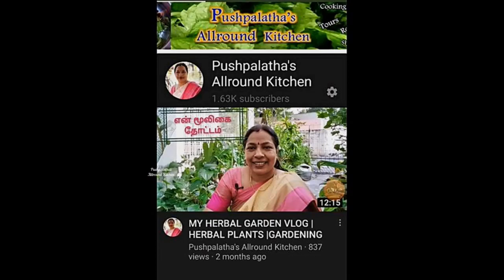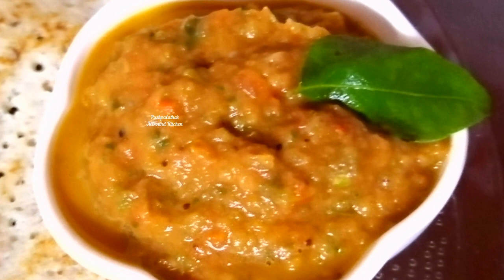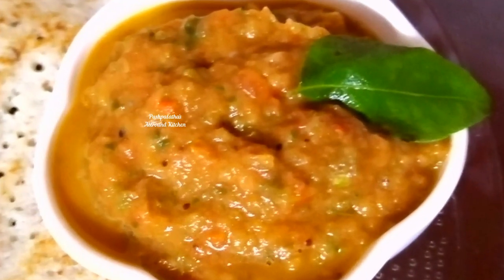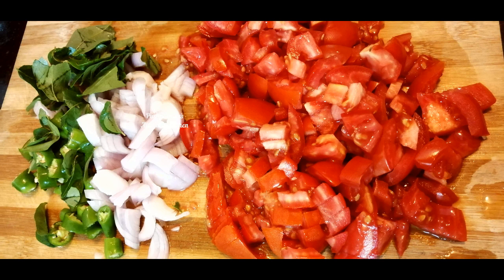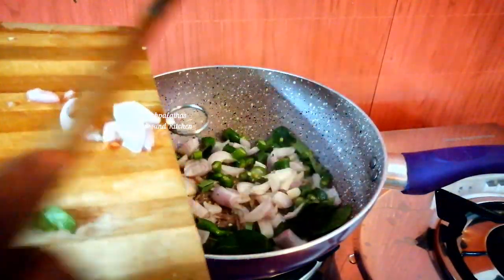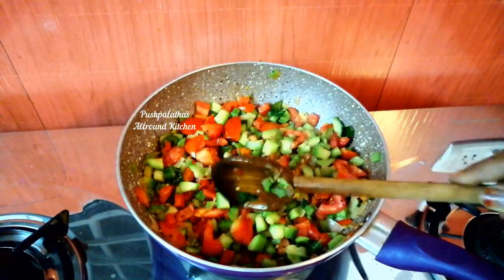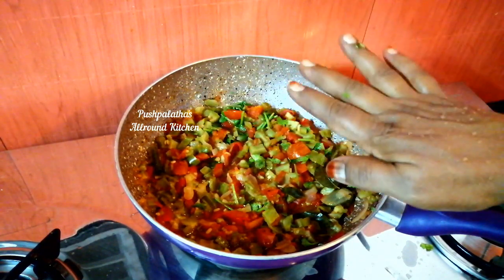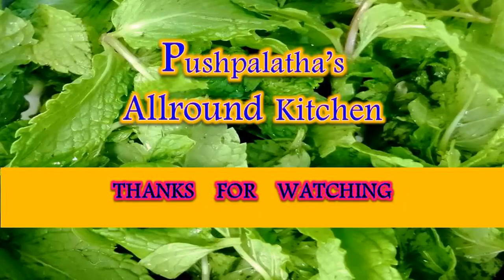பீர்க்கங்காய் சட்னி | Ridge Gourd Chutney Recipe in Tamil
simple yet tasty recipe.
This video explains in detail, the process of preparing a chutney with Ridge Gourd (Peerkangai / Beerakaya / Turai) combined with tomato, in Tamil.  This tasty chutney goes well with Idli , dosa, chappathi or with steamed rice.
Chutney Recipe in Tamil / Ridge Gourd  Chutney Recipe / Peerkangai Chutney / Bajji recipe,  Beerakaya Bajji Recipe
பீர்க்கங்காய் பஜ்ஜி | Peerkangai Chutney | Ridge Gourd Chutney in Tamil